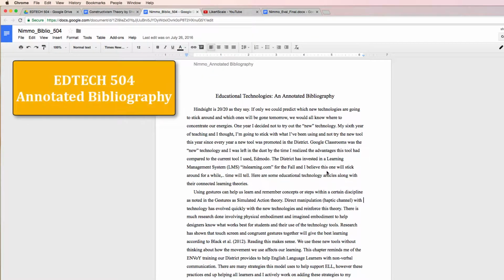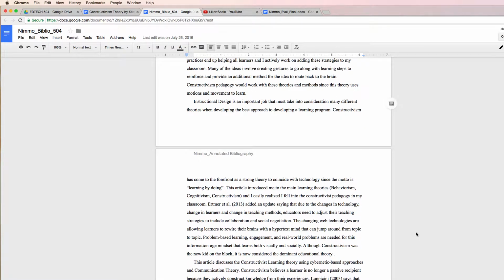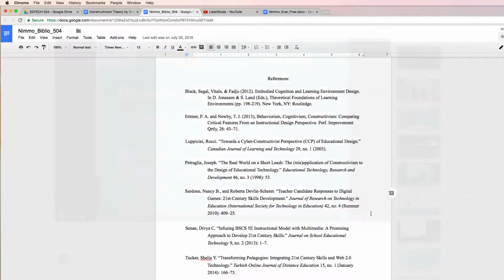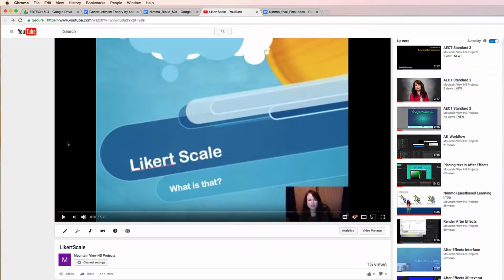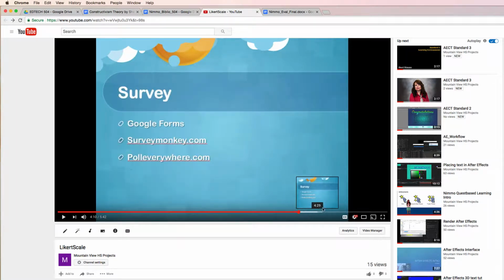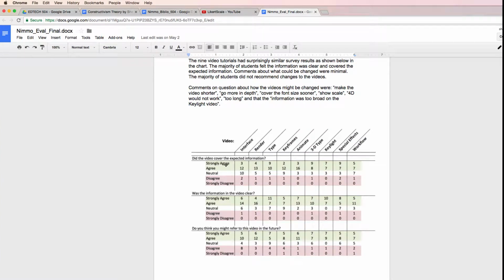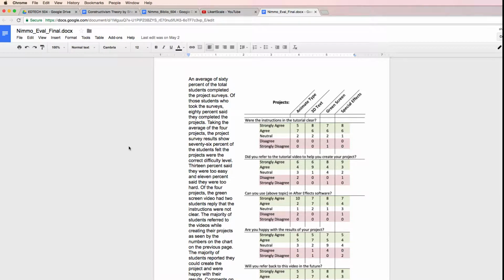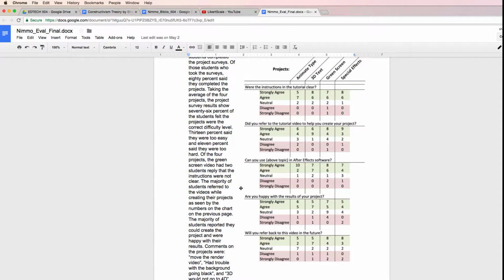AECT Standard 5